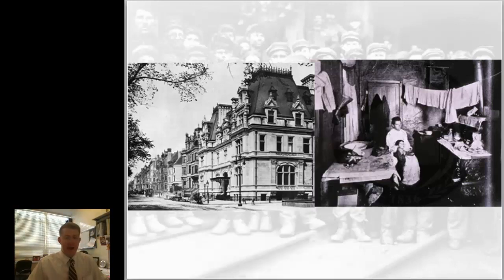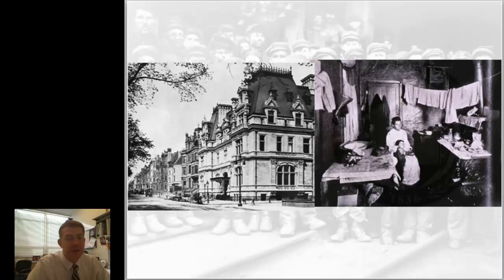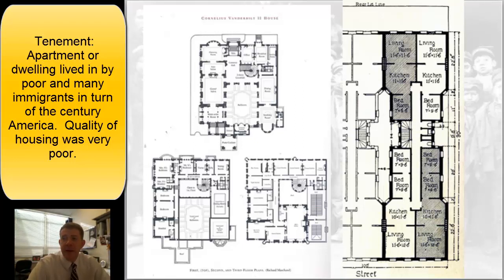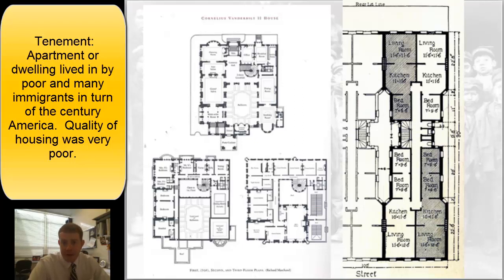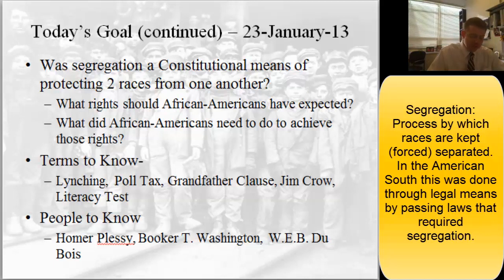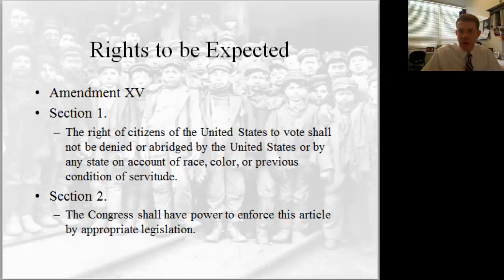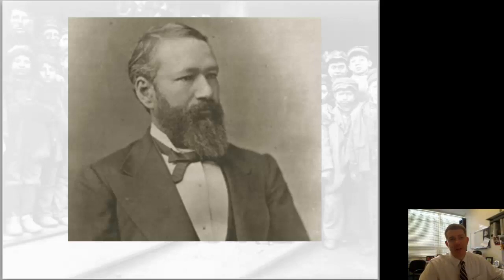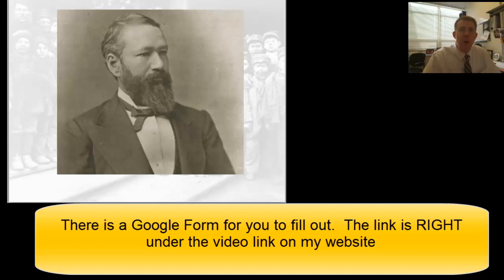S2 Unit 1 Progressives and Plessy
Assess the goals of Progressives:
 ·  The desire to remove corruption and undue influence from government through the taming of bosses and political machines;
 ·  The effort to include more people more directly in the political process;
 ·  The conviction that government must play a role to solve social problems and establish fairness in economic matters.